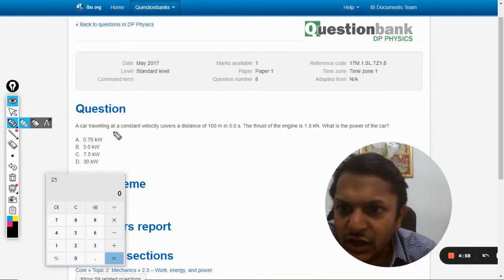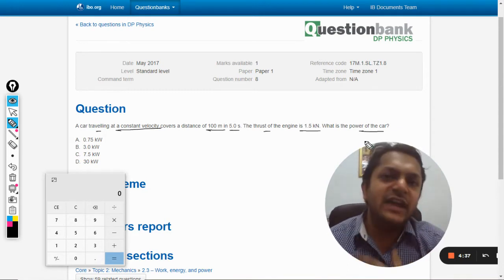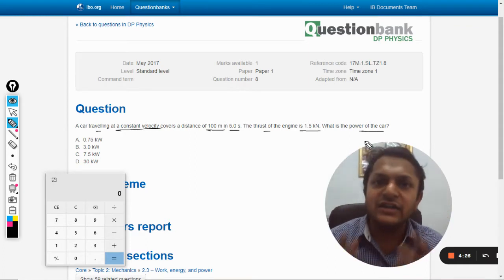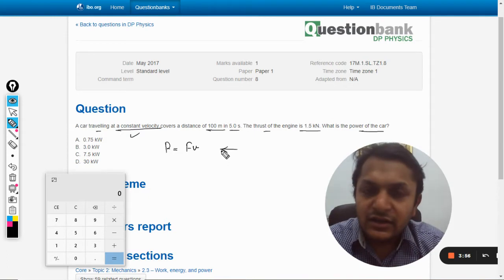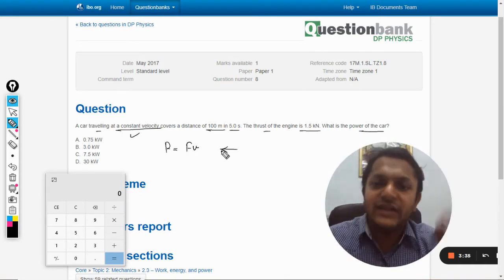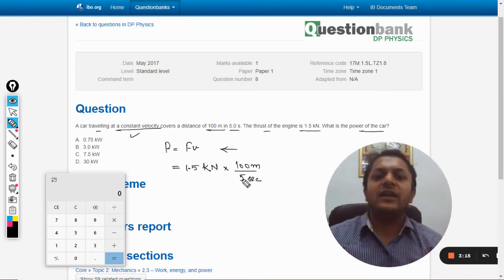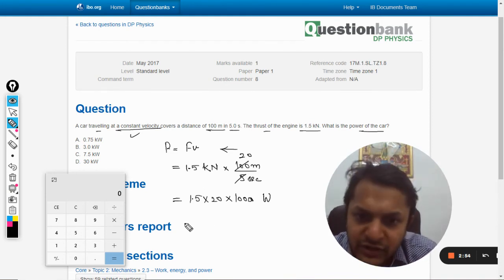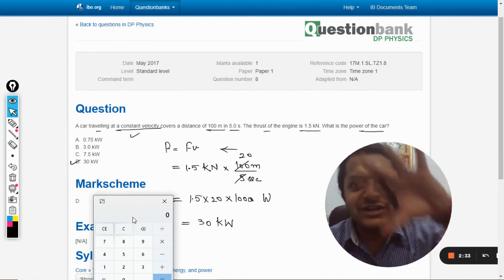A car travelling at a constant velocity covers a distance of 100 m in 5.0 s. The thrust of the engin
A car travelling at a constant velocity covers a distance of 100 m in 5.0 s. The thrust of the engine is 1.5 kN. What is the power of the car?

Valid forever.!